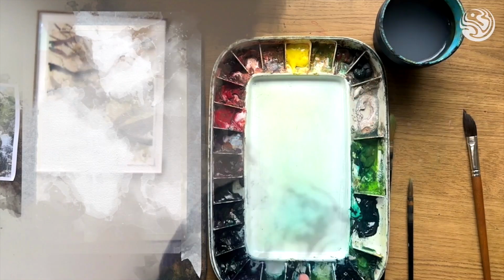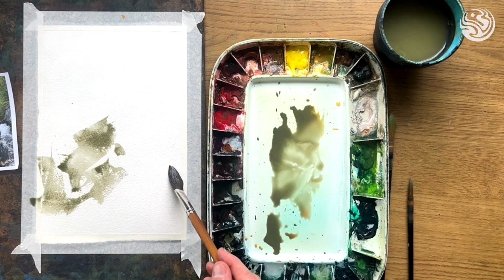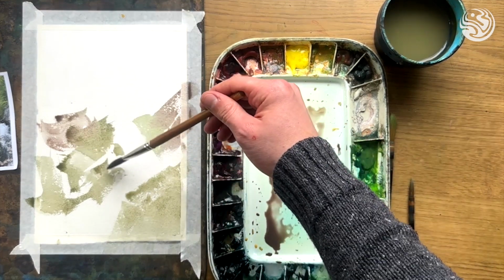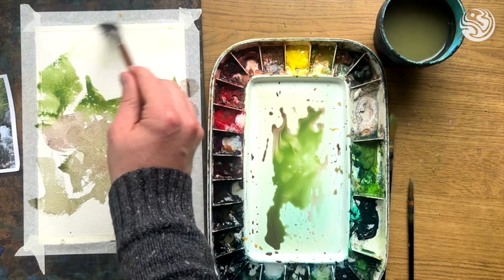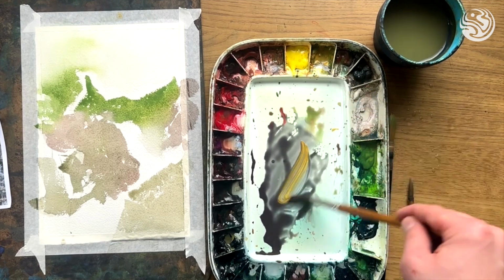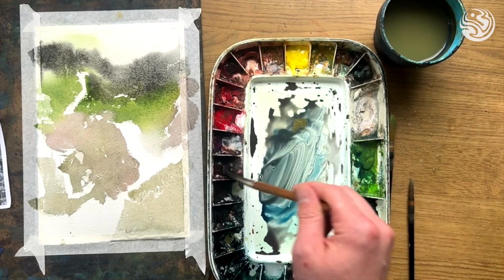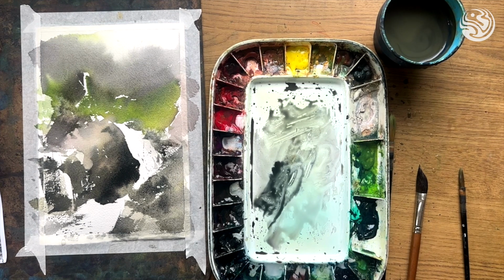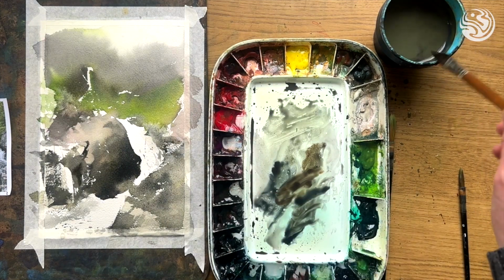TOP-3 TECHNIQUES for beginners in watercolor painting | best watercolor tips | painting tutorial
🎨 It is better to learn to paint under the guidance of an experienced master. This will give the opportunity to understand the basics faster and saturate yourself with the flavour of the teacher!

➡️ In today's lesson Prasad Beaven will show basic techniques that will help beginners to learn the basics of watercolour painting and start painting now.